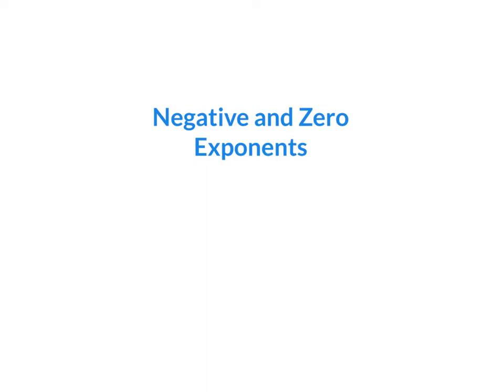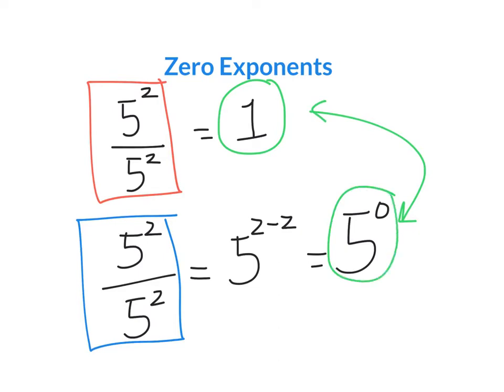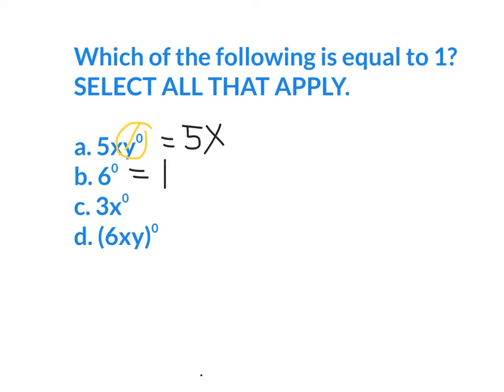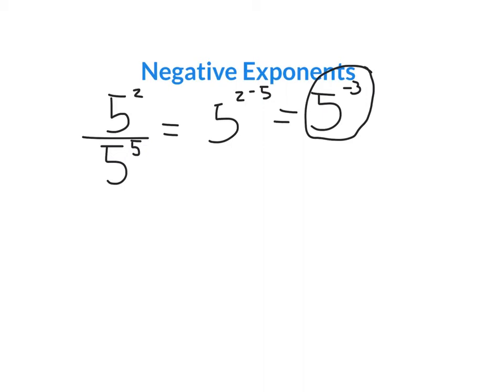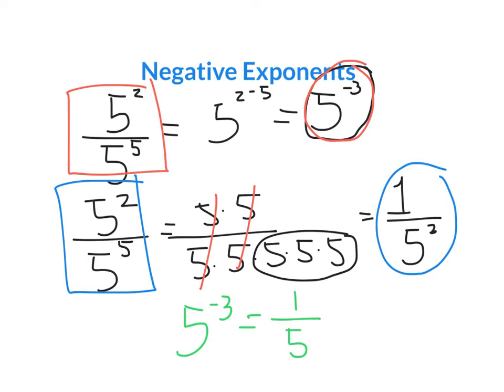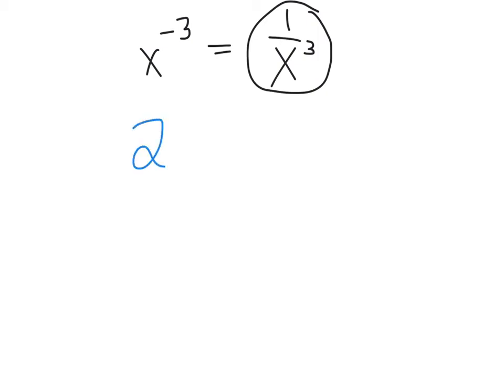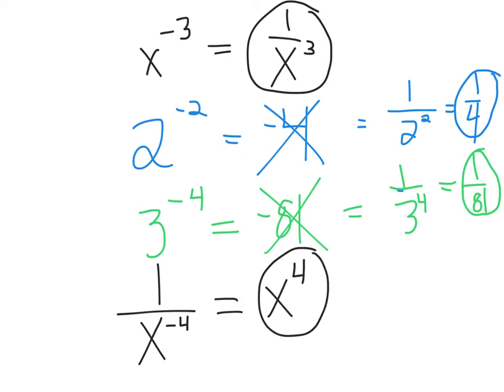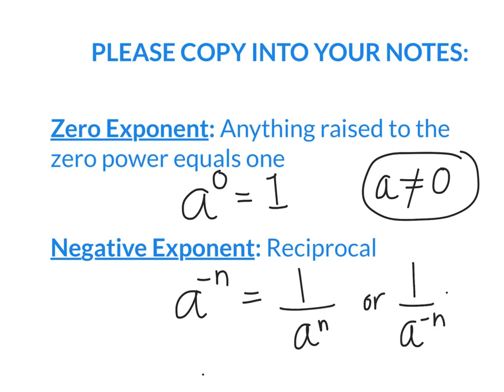Negative and Zero Exponents